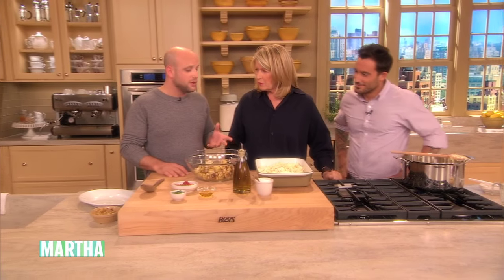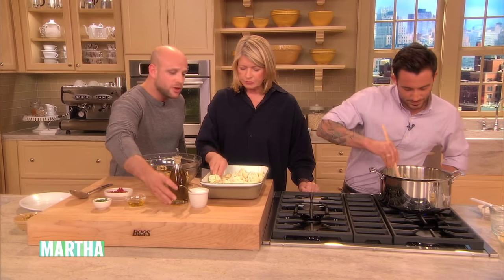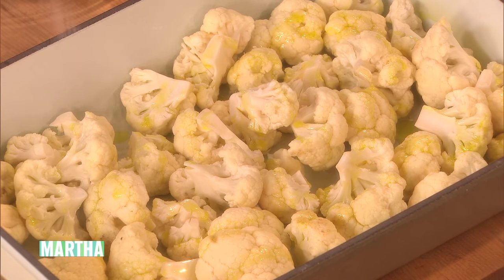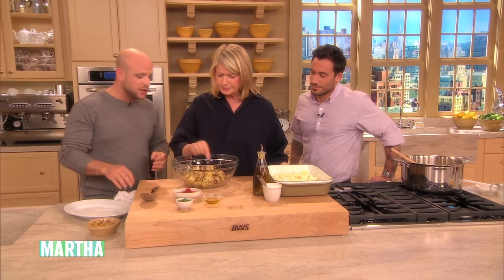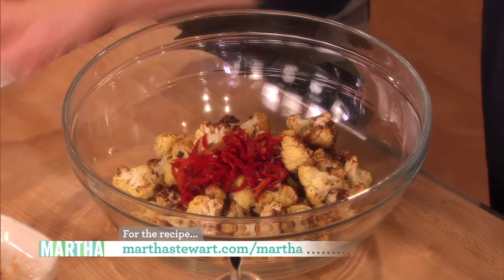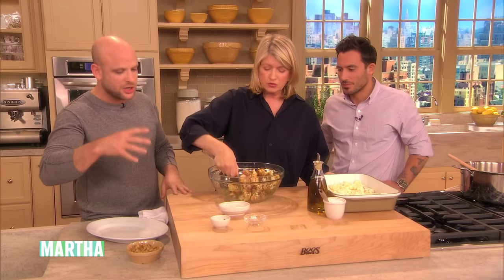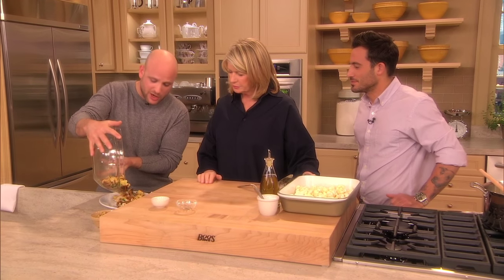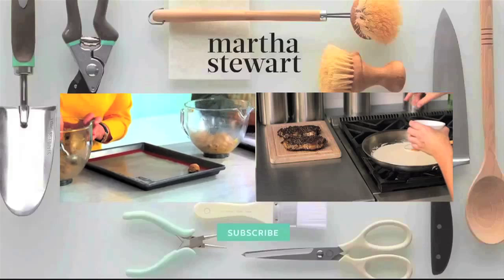Roasted Spicy Cauliflower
Turn cauliflower into something tastier by using this recipe. Roast the vegetable, add hot cherry peppers and parsley, and then top it off with crunchy breadcrumbs.